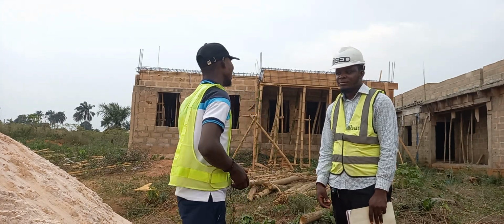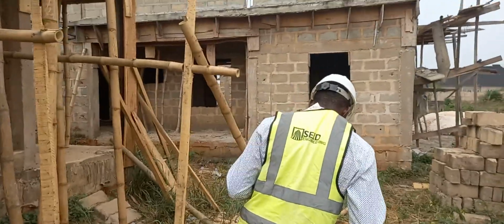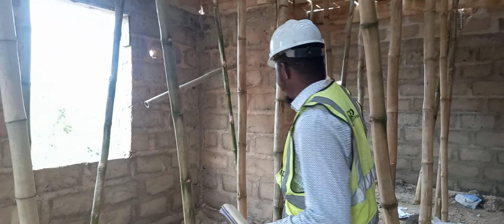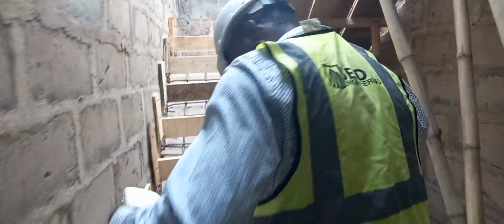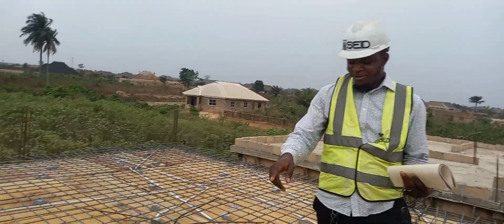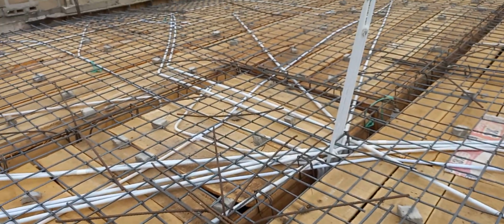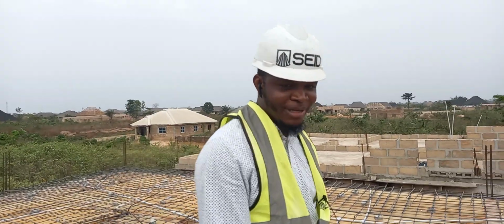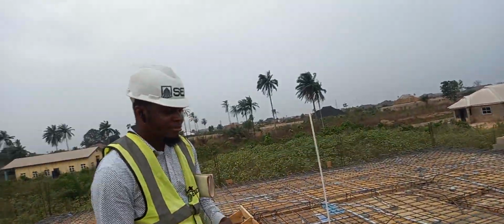What you must know before you execute your decking project, Benin City 07063151558